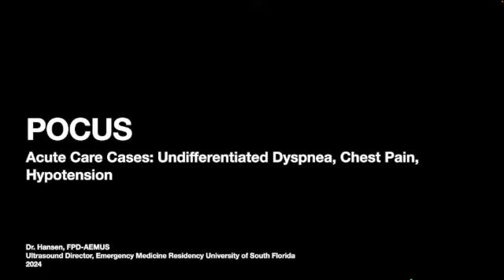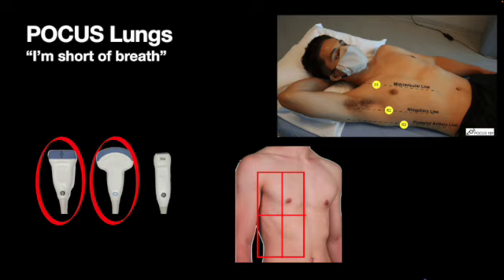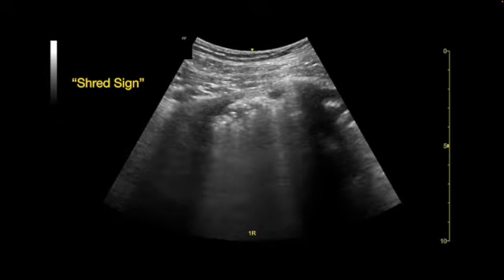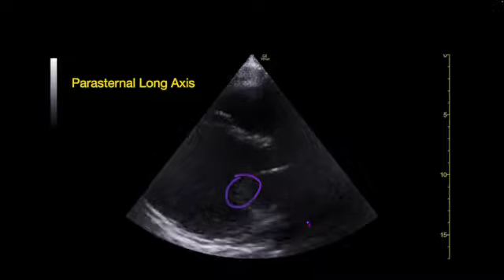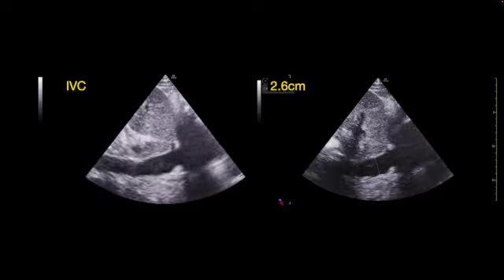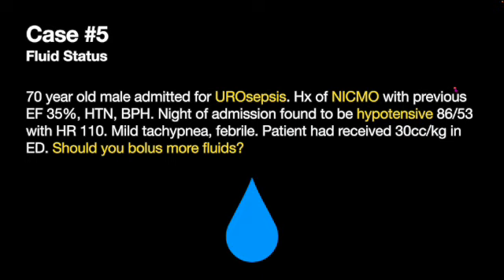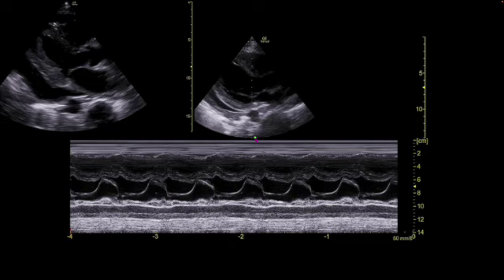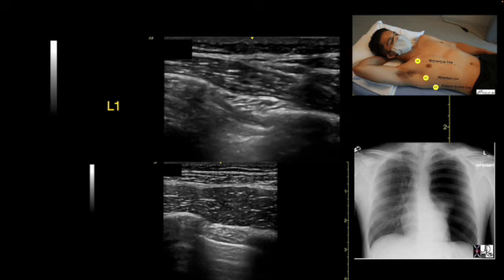Practical POCUS: Acute Care Cases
This video presents real‑world example cases demonstrating how point‑of‑care ultrasound (POCUS) can assist in making rapid diagnoses in patients with undifferentiated dyspnea, chest pain, and hypotension.

Through case‑based ultrasound findings, you’ll see how POCUS can help narrow the differential diagnosis, identify life‑threatening pathology, and guide early clinical decision‑making at the bedside.

🎯 What you’ll learn:
• How POCUS contributes to evaluating dyspnea and chest pain
• Ultrasound findings relevant to hypotension and shock
• Applying cardiac, lung, and focused ultrasound in undifferentiated patients
• Using POCUS to support rapid diagnosis in acute care settings

👩‍⚕️ Who this video is for:
• Hospitalists
• Emergency Medicine clinicians
• Critical Care providers
• POCUS learners and educators

📌 Ideal for case‑based learning, bedside teaching, and clinicians managing acutely ill patients.